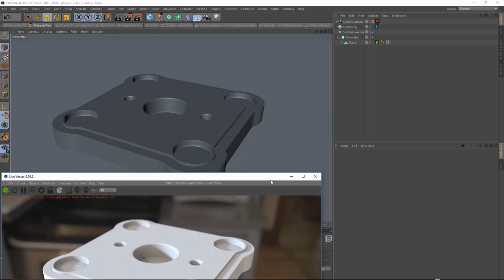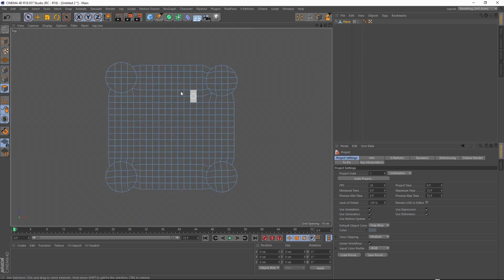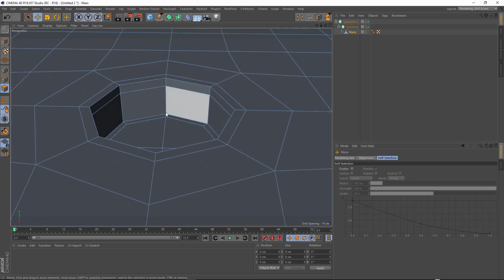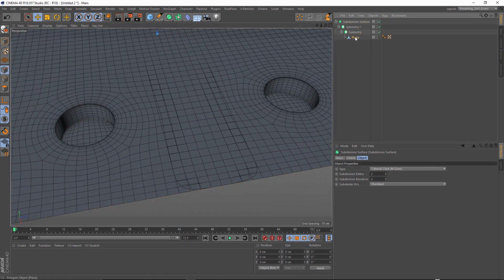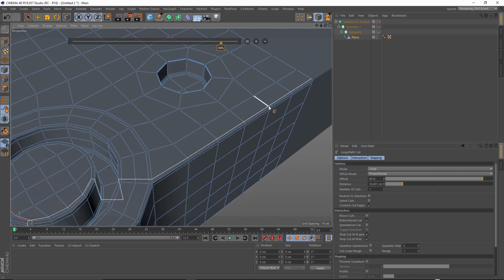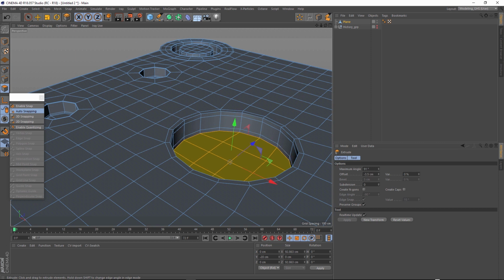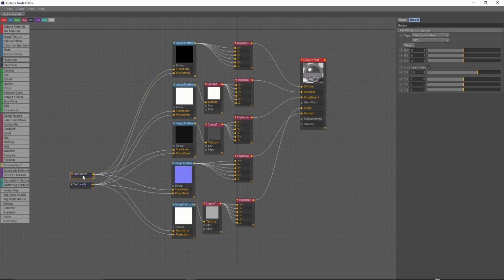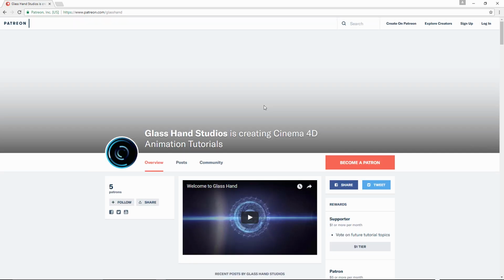Triplanar Projection Octane C4D + Modeling Tips and Tricks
In this video we cover how to use the triplanar shader in Octane Render 3.06.2 in Cinema 4D r18. We also learn about some great modeling tools to enhance your work!